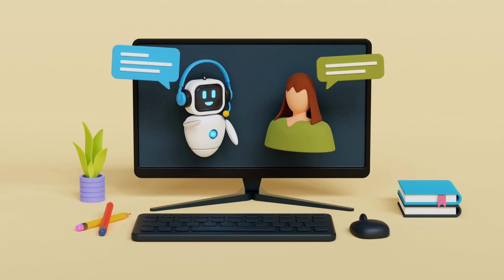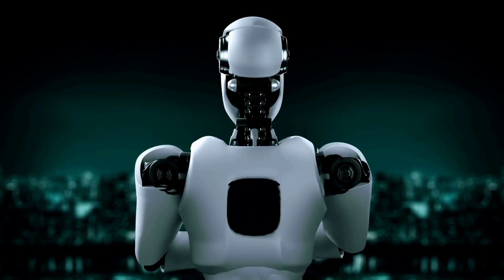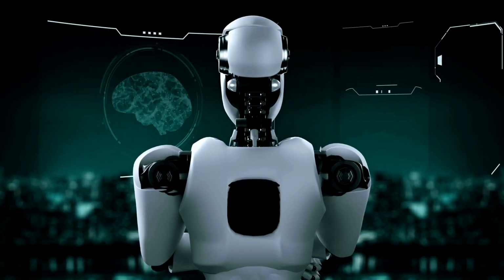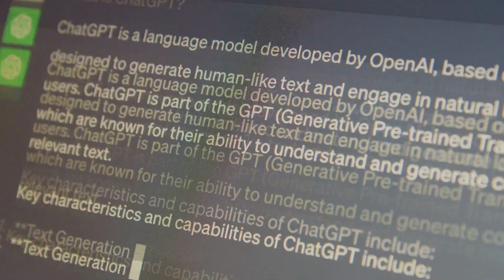How AI Agents Use MCP to Work Magic | Simplified Guide for Everyone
How do AI agents really “work magic” behind the scenes? In this video, we’ll break down how AI agents use MCP (Model Contextual Protocol) to connect, automate, and solve real-world problems. Whether you’re new to AI or want to see practical use cases, this beginner-friendly guide explains MCP and AI agent workflows in simple language—with easy examples anyone can follow.

Have a question about AI agents or want a specific demo?